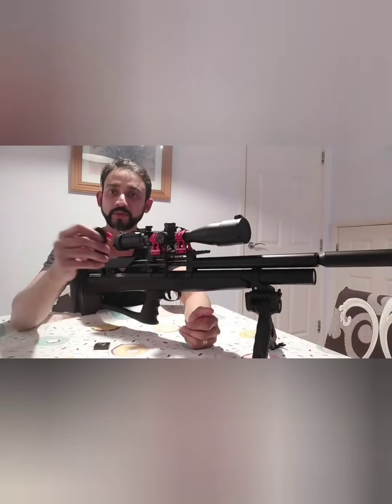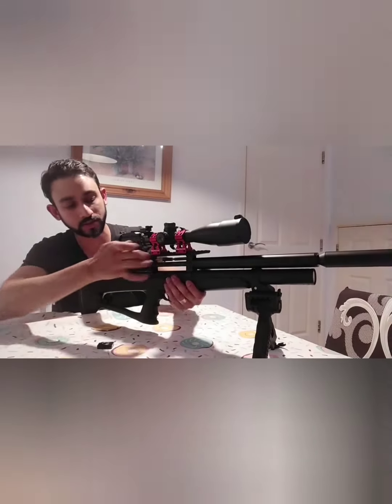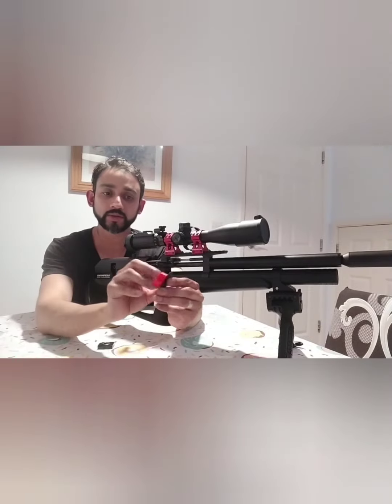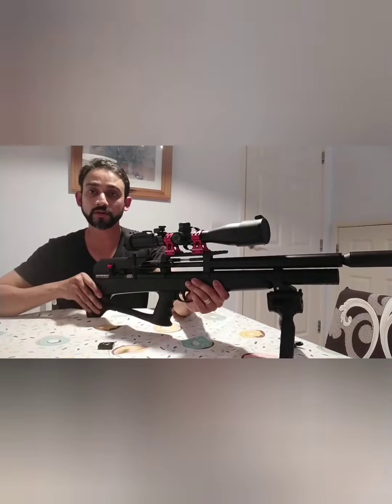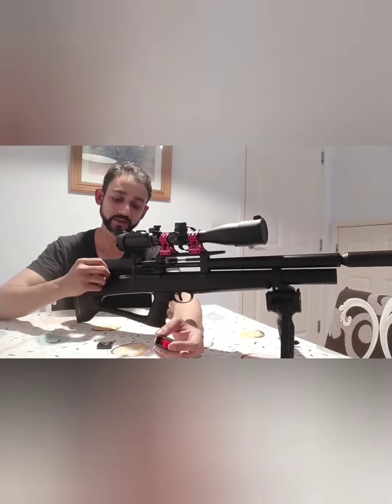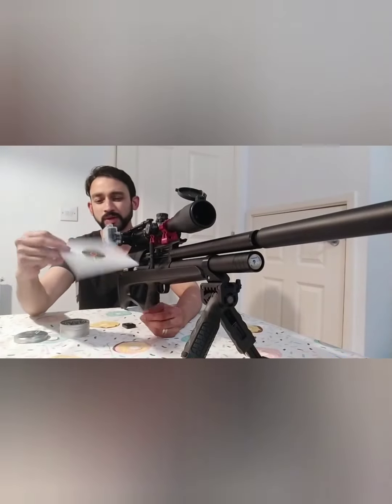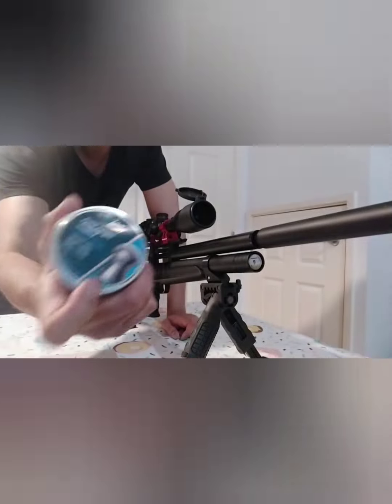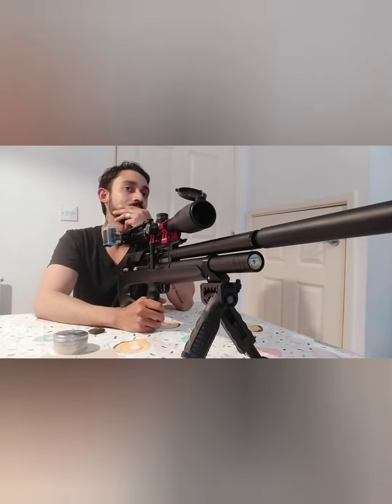AIRGUN/SNOWPEAK/ARTEMIS P35 SINGLE SHOT MAGAZINE # 3D PRINT#